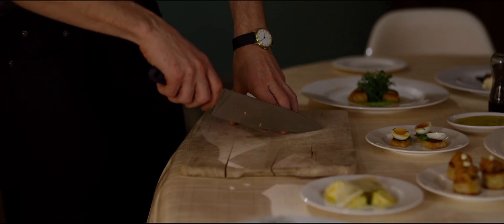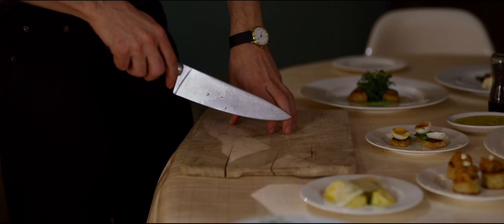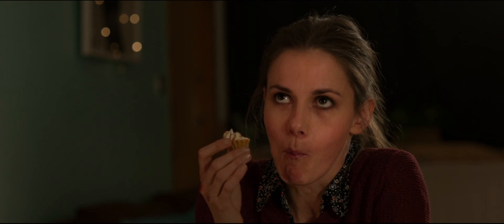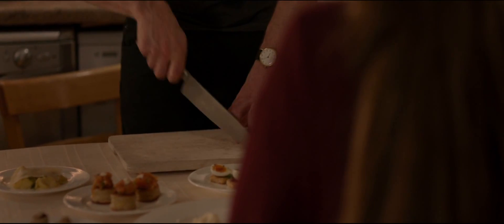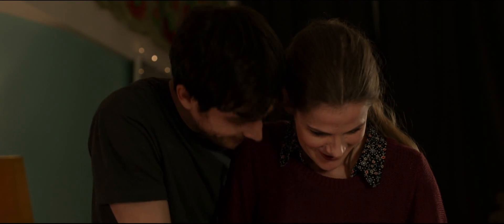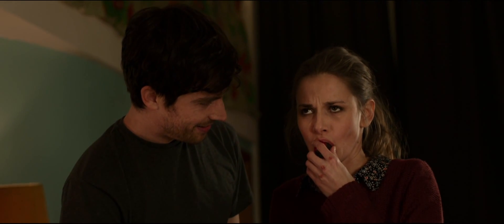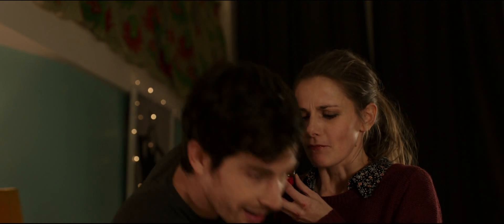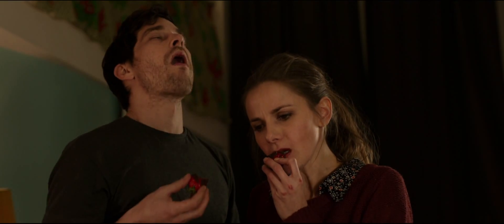Delicious - Teaser Clip 3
Now on iTunes/DVD and selected UK cinemas

Following his mother's death, aspiring French cook Jacques Fournier (Nico Rogner; Looking For Simon, Seraphine) arrives in London convinced that renown and irascible British chef Victor (Adrian Scarborough; Les Misérables, The King's Speech) is the father he never knew. Jacques locates Victor's restaurant and pleads with him for an opportunity to work in his kitchen. Having proven his culinary skills, Jacques sets up home and soon happens on his eccentric neighbours: the feisty septuagenarian Patti (Sheila Hancock; The Boy in the Striped Pyjamas), and the sad, waif-like Stella (Louise Brealey; Sherlock, Best Exotic Marigold Hotel) who shows little interest in Jacques and even less in eating food.

Intrigued by and attracted to Stella, Jacques plans to tempt her with his fine cuisine but is caught red handed stealing the necessary costly ingredients from the restaurant. When confronted by a furious Victor, Jacques is forced to confess his true motive for coming to London. But Victor laughs off the assertion that he might be Jacques' father and shows him the door; cruelly denouncing his mother as a loose woman known for having many lovers.

His world shattered, Jacques returns home only to discover Stella unconscious following a binge on junk food, booze and pills. Recognising a fellow lost soul, Jacques refuses to leave Stella's side until she consumes something. He sets them both a challenge: for him to prepare her a feast so delicate and alluring that she cannot resist. But in the mental struggle that follows, Stella's eating disorder may prove just too much for love to overcome and for Jacques and Stella's dysfunctional romance to survive.